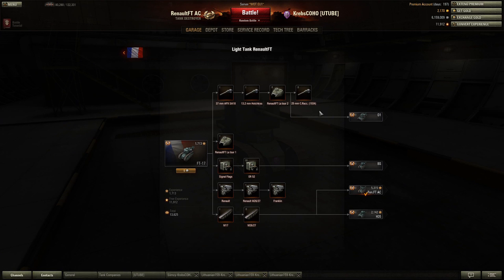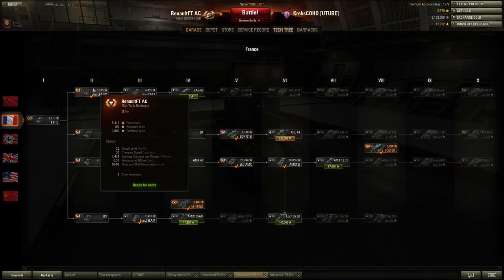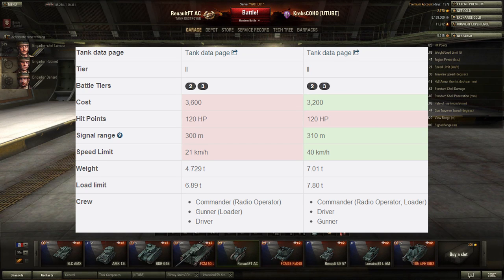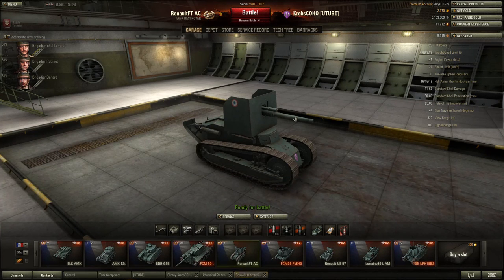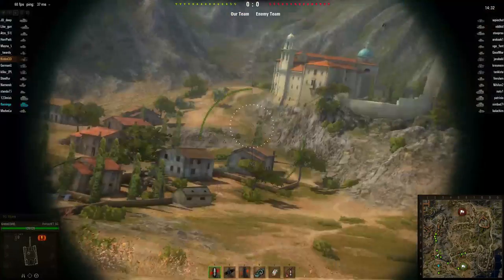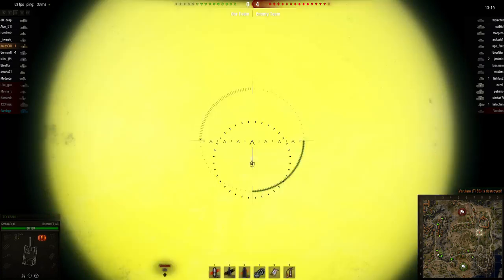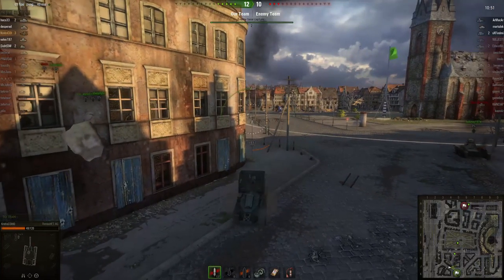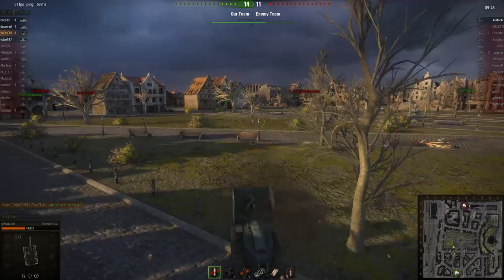World of Tanks - Tank Review: RenaultFT AC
The RenaultFT AC. It's a concept tank destroyer that never made it past the drawing board. It was concocted in desparate times as a result of superior enemy tanks and lots of spare of RenaultFTs.

- In the title please include Epic Moments, in the description briefly summarize what happened and also at what time. Thanks!